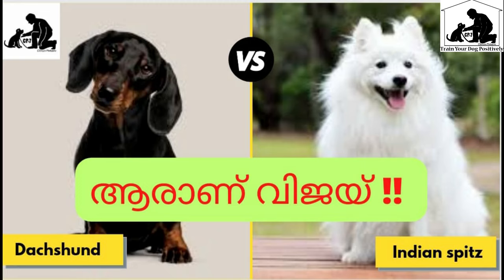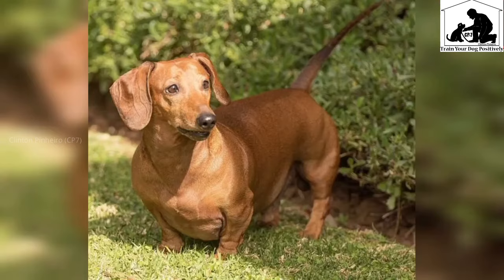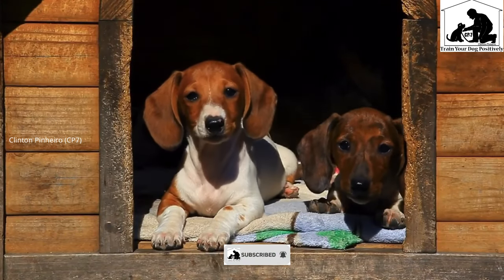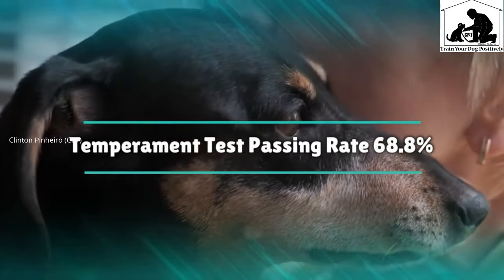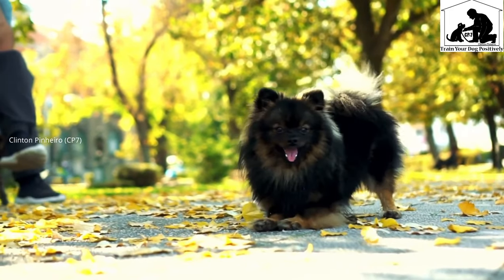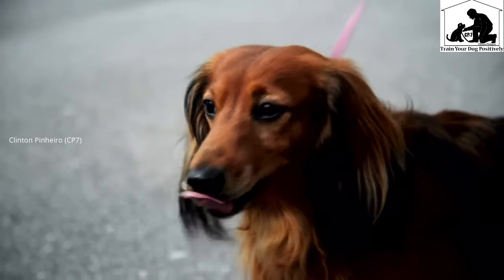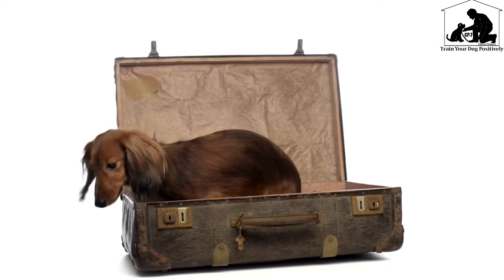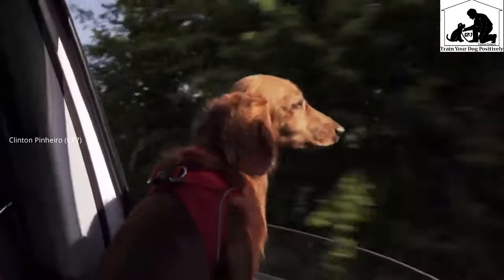Dachshund vs Indian Spitz Comparison | dash dog Malayalam | Pomeranian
Dachshund vs Indian Spitz Comparison
Dachshund and Indian Spitz are two distinct dog breeds with notable differences in terms of origin, appearance, temperament, and characteristics. Here's a brief comparison between the two:
pomeranian dog
Dachshund:
Origin:

Dachshunds originated in Germany, and they were initially bred for hunting small game, especially badgers.
Size:

Dachshunds come in three coat varieties: smooth, long-haired, and wire-haired. They are generally small to medium-sized dogs.
Physical Characteristics:

Long body with short legs.
Distinctive elongated, sausage-like appearance.
Ears are floppy, and they have expressive eyes.
Temperament:

Generally friendly and outgoing.
Can be stubborn, but they are intelligent and trainable.
May be reserved or aloof with strangers.
Exercise Needs:

Moderate exercise requirements.
Regular walks and playtime are usually sufficient.
Health Concerns:

Prone to back problems due to their long spine.
Regular exercise and a proper diet are crucial for maintaining a healthy weight.
Indian Spitz:
Origin:

Indian Spitz is a breed that originated in India. It is not directly related to the European Spitz breeds.
Size:

Small to medium-sized dogs.
Physical Characteristics:

Fox-like appearance with a fluffy double coat.
Ears are erect, and the tail is curled over the back.
Temperament:

Alert, intelligent, and social.
Typically good with families, including children.
Can be reserved or aloof with strangers but generally not aggressive.
Exercise Needs:

Moderate exercise requirements.
Regular walks and play sessions are important for their well-being.
Health Concerns:

Generally hardy and healthy.
Regular grooming is necessary to maintain their double coat.
Summary:
While both Dachshunds and Indian Spitz dogs have distinct characteristics, they also share some similarities, such as their small to medium size and moderate exercise needs. Dachshunds have a unique elongated body, while Indian Spitz dogs have a fox-like appearance. When choosing a dog breed, it's essential to consider factors such as temperament, grooming requirements, and compatibility with your lifestyle.

Videos

Dachshund vs Indian Spitz Comparison | dash dog Malayalam

3.0

“Copyright @CP7. Any reproduction or illegal distribution of the content in any form will result in immediate action against the person concerned.”